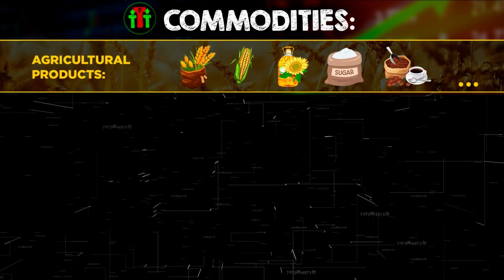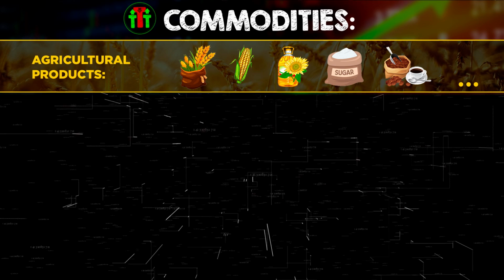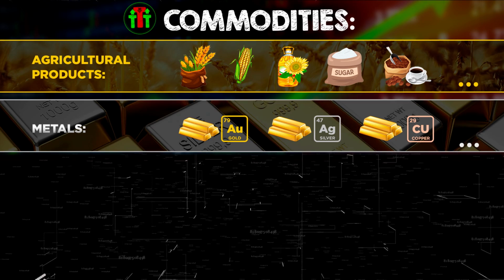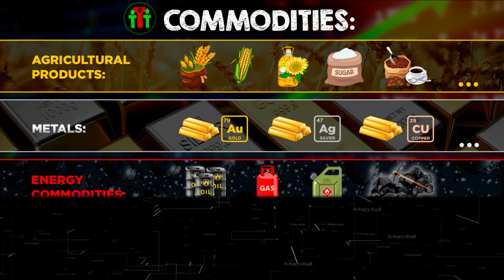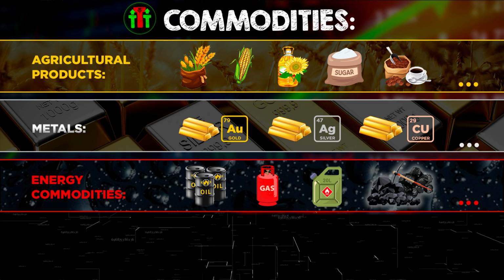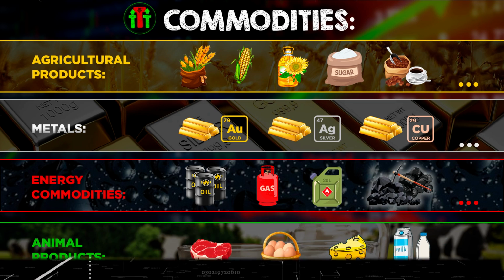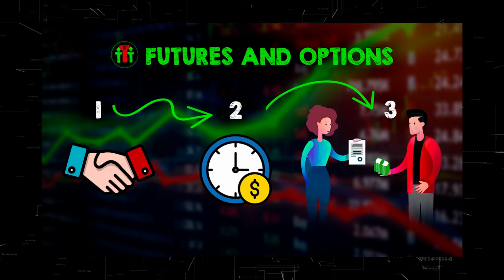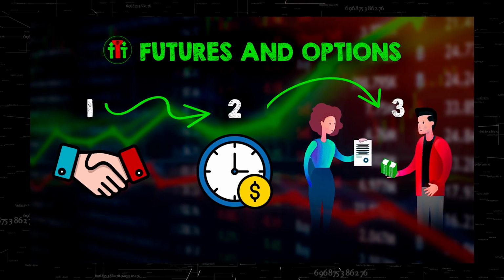The Best Way to Make Money and a Successful Start on the Stock Exchange Today || №2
Hi! We are professional traders. On this educational channel, you will find some tips and clear instructions for you to take your first steps in trading. Enjoy!

👉 Do you like trading? Try yourself with the best platform for beginners now

In this video:
00:00 How choose type of asset?
01:15 Currencies and Forex
02:17 Cryptocurrencies
03:21 How much traders earn?
04:17 Stocks
05:44 Commodities
06:48 Futures and options
08:17 CFD
08:57 Binary options
10:19 The best asset for begginers